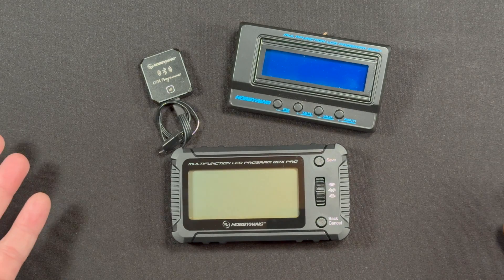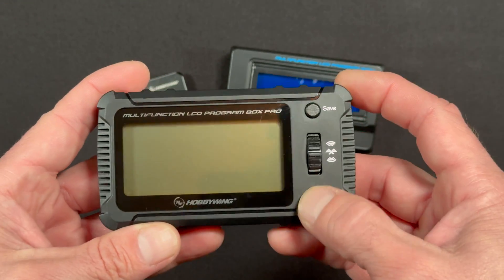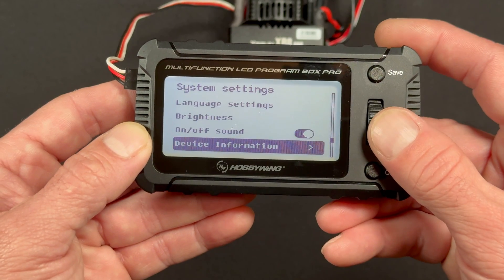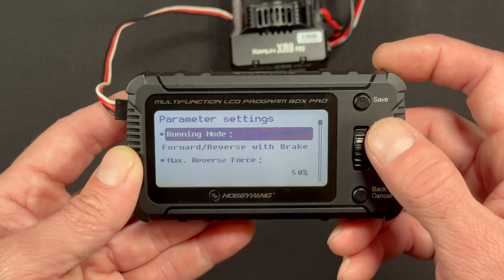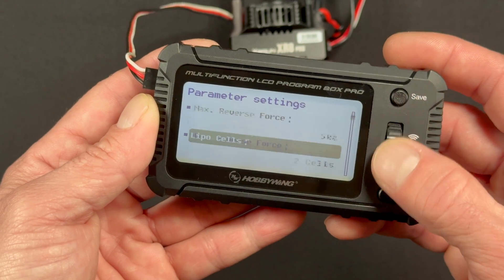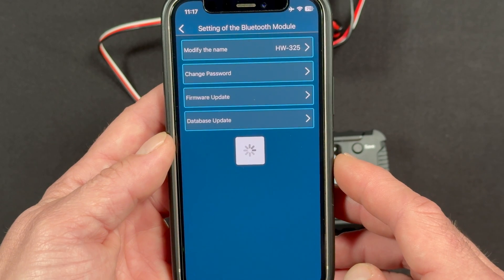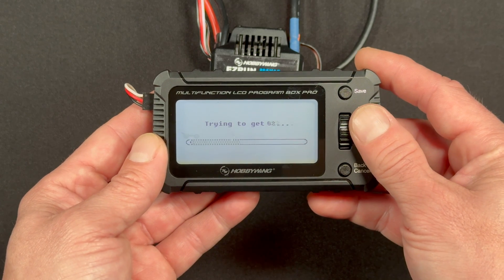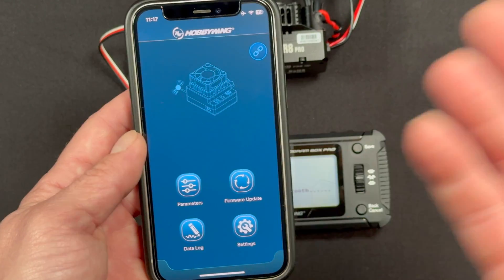The Charlie Show /// Episode 350 /// Multifunction LCD Program Box Pro G3 - Quick Look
This quick look will run through the features and functions of the all new Multifunction LCD Program Box Pro G3.  This new Hobbywing ESC tuning device is more than just an LCD tuner with a great new interface and screen, it also features a built in OTA Bluetooth device for use with the HW Link App on your favorite smart device.

Cars & Trucks
QuicRun (starters)

Helicopters & Airplanes
Platinum Series
Flyfun Series
Skywalker Series
DRONE
XRotor Series
Marine

Our mission: Help create memorable moments worldwide.
Instagram.com/Hobbywing
Twitter.com/Hobbywing_